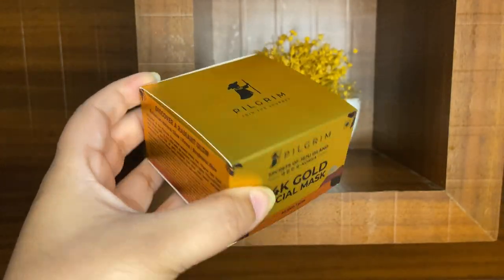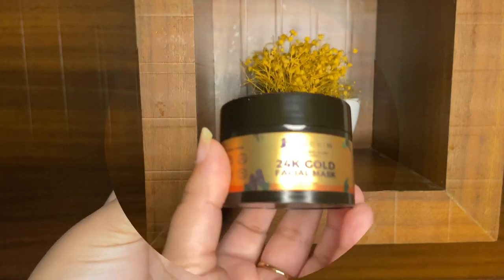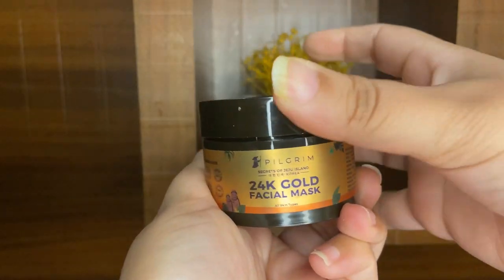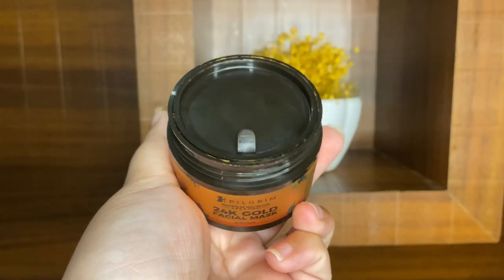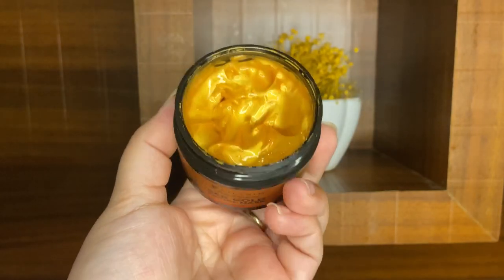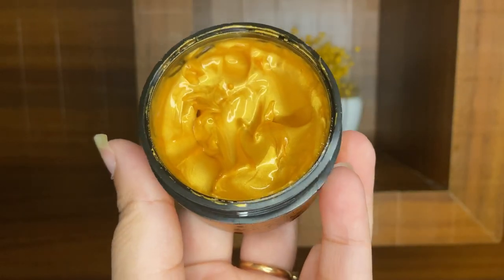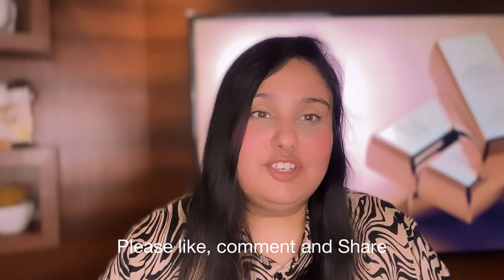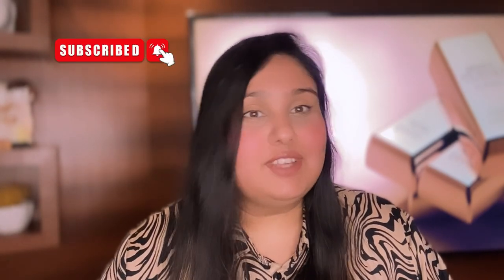Get Ready to GLOW: My 100% Honest Review of Pilgrim's 24k Gold Facial Mask!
Looking for a facial mask that will help you achieve better skin? Look no further than the Pilgrim's 24k Gold Facial Mask! In this review, I'll tell you all about this high-quality mask and how it has helped me improve my skin health.

If you're curious about this facial mask or you want to see my results for yourself, be sure to watch the full review below! I highly recommend this mask if you're looking for a tried and true solution to improving your skin health!
Hi everyone . In this video i will be sharing my genuine reviews on this Pilgrim 24k gold facial mask .I hope you find it helpful.